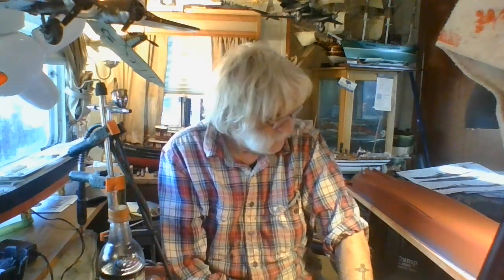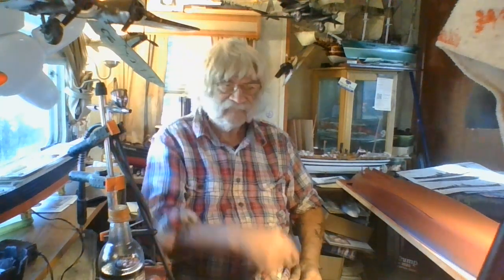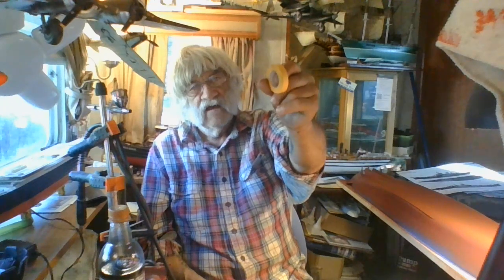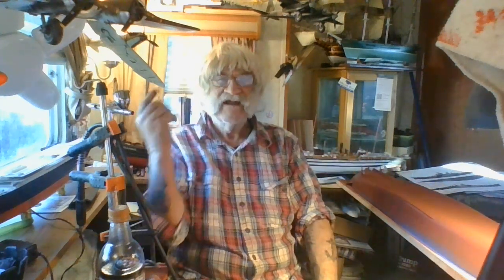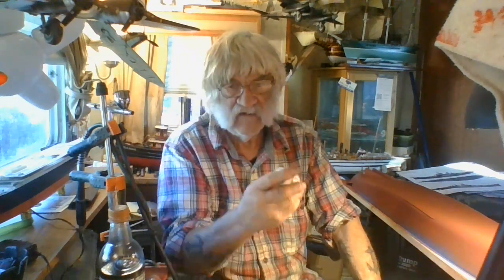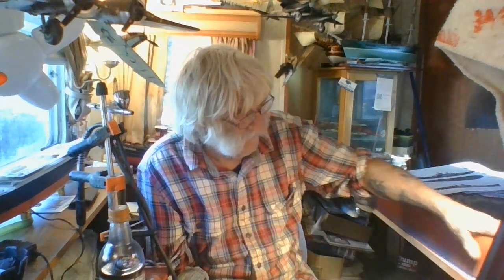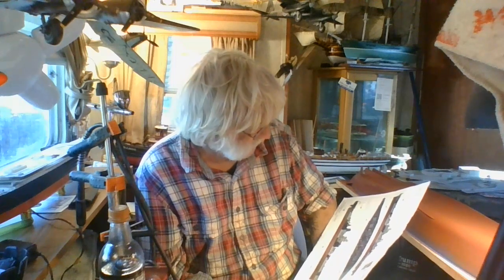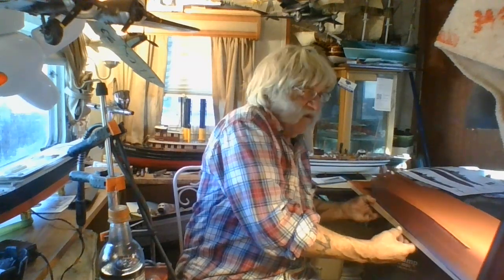Trumpeter USS IOWA BB-61 Winter Build video 3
Ahoy Gents
              Video 3 for my winter build of the Trumpeter USS IOWA BB-61  Thus far the hull was cleaned primed and masked down for painting.  The hull was painted all black masked off for the boot topping and anti fouling red oxide was painted as well set aside to dry